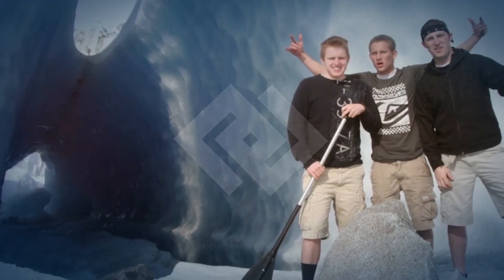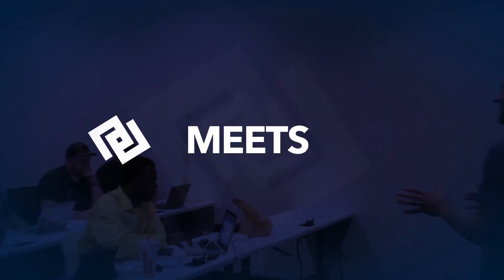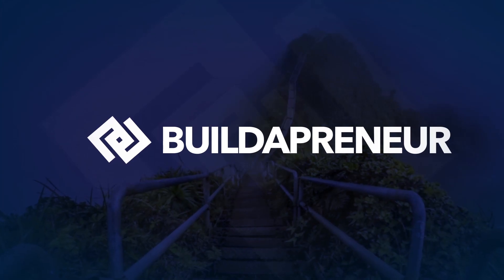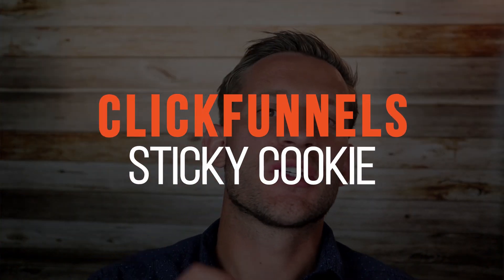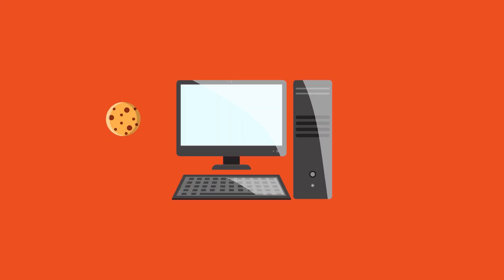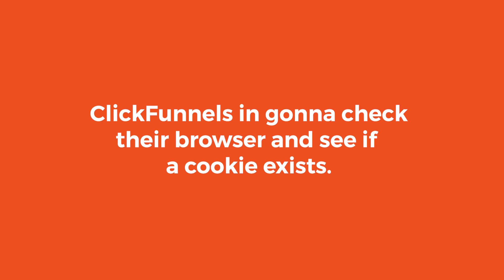Understanding ClickFunnels Sticky Cookie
Chapters:
0:00 Introduction
0:50 What is the ClickFunnels sticky cookie?
1:15 Cookies for affiliate marketing
1:45 Lifetime cookie
3:43 Example of the how the cookie works
5:55 Two caveats to the cookie
7:43 Checking your Chrome settings (link above!)

How to view your ClickFunnels settings (Chrome only): chrome://settings/cookies/detail?site=clickfunnels.com

One of ClickFunnels’ best kept secrets and one of the most amazing tools to have (and understand) in your arsenal: the ClickFunnels Sticky Cookie. The problem is, no one really knows how the sticky cookie even works! In this video, I’ll be breaking it down for you and showing you exactly how it works.

First thing is – what is a cookie? Yes, while I am showing a cookie on screen, the cookie we’re talking about is actually a teeny tiny code that the website puts on your browser when you click a certain link. Let’s say I visit ClickFunnels, they’re going to put a code on my browser to track different things.

Well, when someone goes through ClickFunnels through your personal affiliate link, it will put a cookie on their browser that will stay there even if they log off or shut down their computer.

Now, if that person decides to buy something from ClickFunnels, they’re going to check and see if a cookie exists, and assuming they did come from your link and your cookie is there, you get commission! It’s that simple!